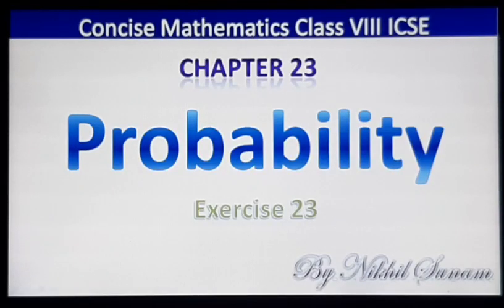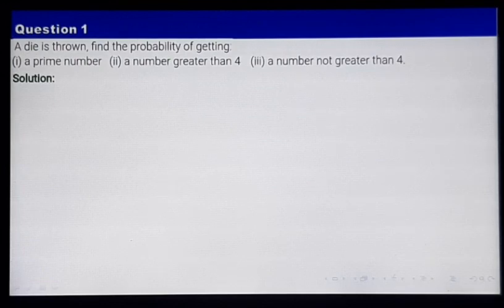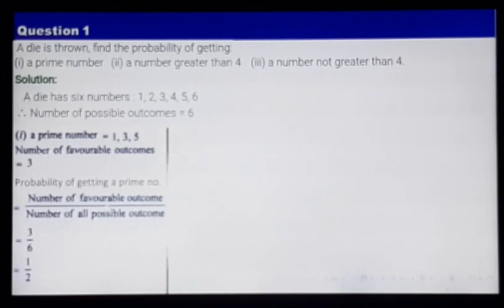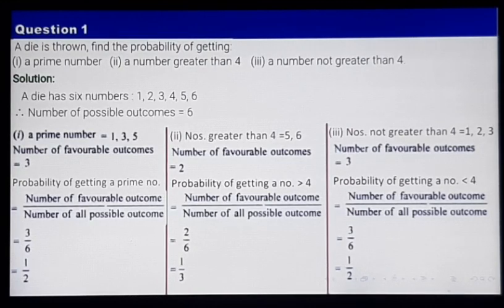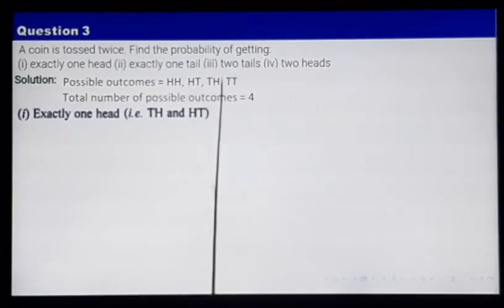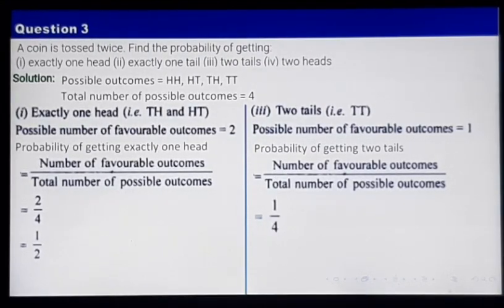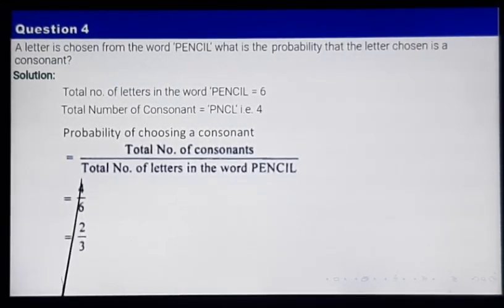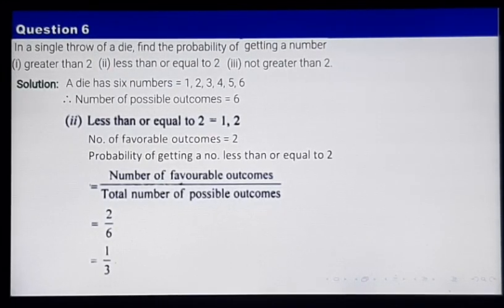Class 8 ICSE Probability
Concise Mathematics
Exercise 23